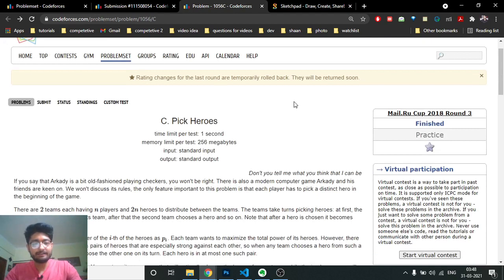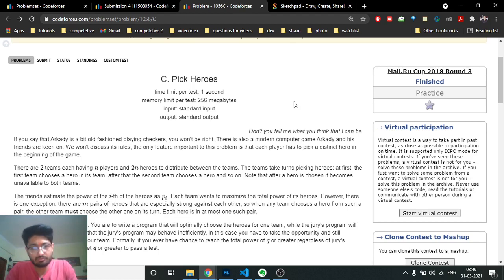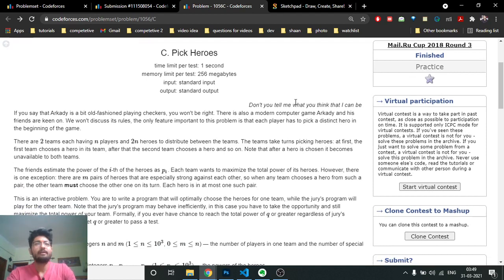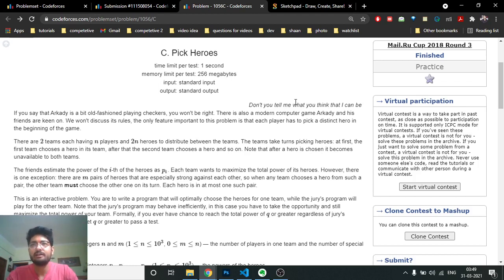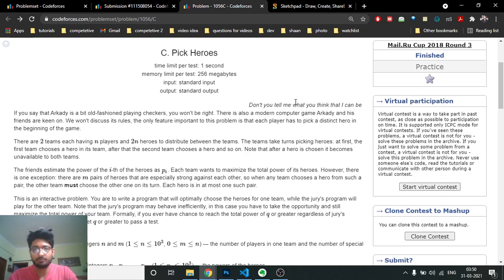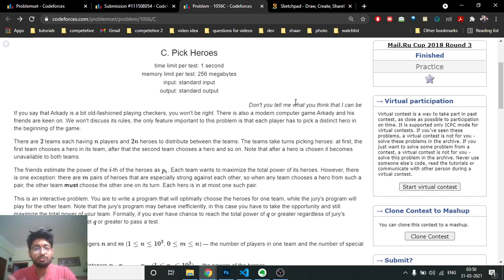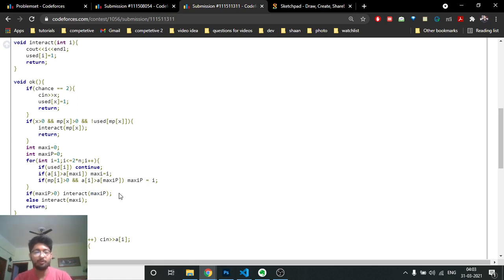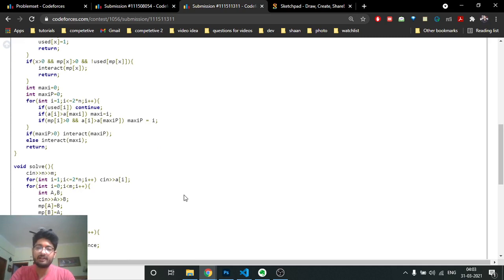C. Pick Heroes | COMPETETIVE PROGRAMMING INTERACTIVE PROBLEMS SERIES | CODE EXPLAINER